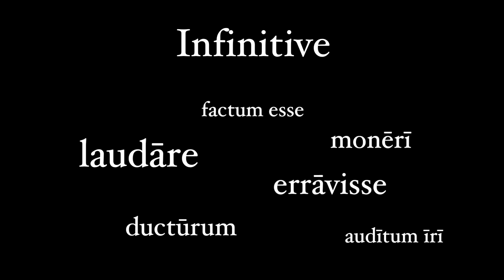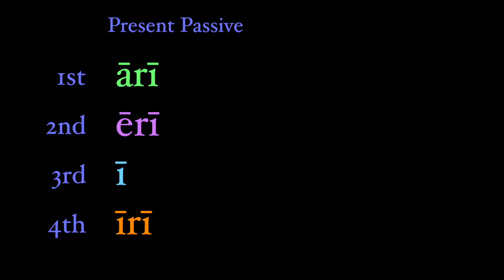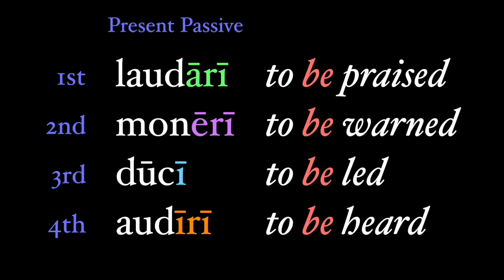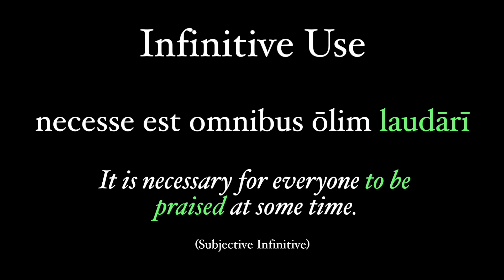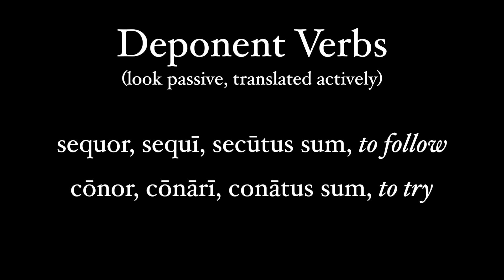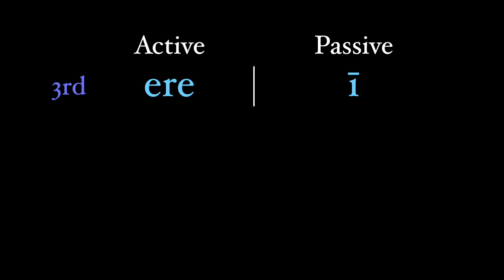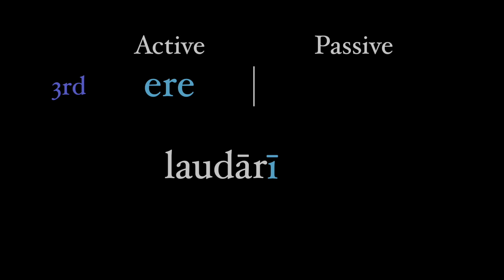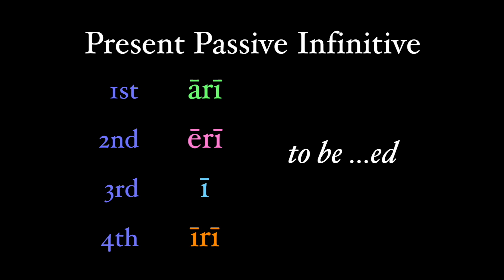The Present Passive Infinitive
Infinitives are a very pure form of the verb, and Latin uses the infinitive in many different ways, and tenses and voices. This video covers the present passive infinitive, the "to be ...ed" translation.

I want this video to be watched and to be enjoyed!